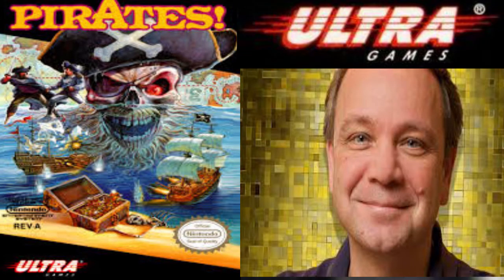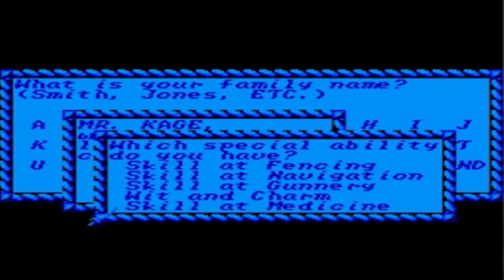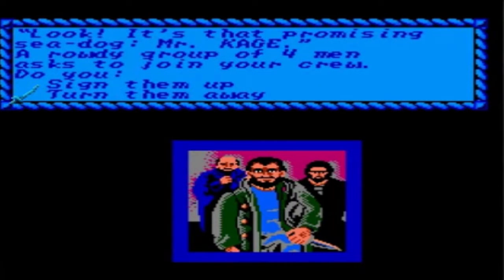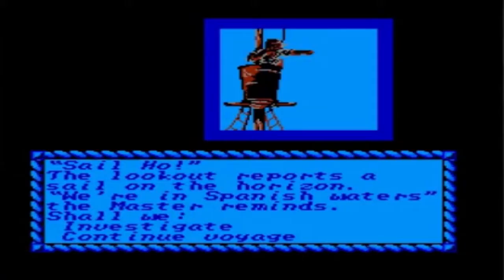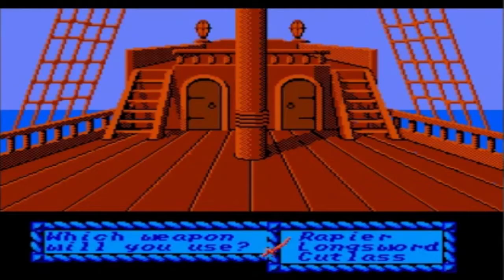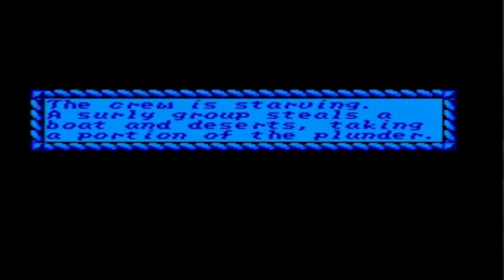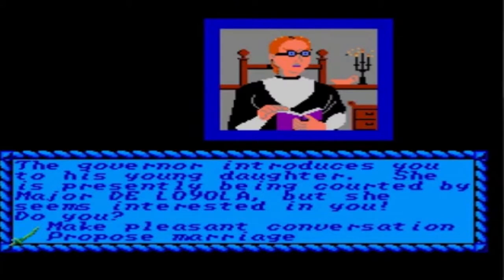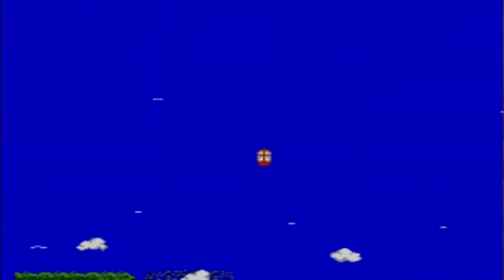Pirates - NES Hidden Gem Review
Pirates - NES Hidden Gem

An open world video game for the Nintendo Entertainment System.
A Hidden Gem on the NES.